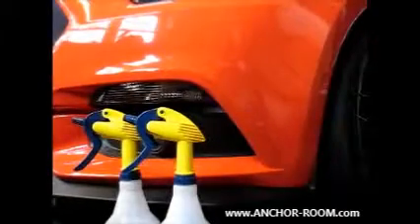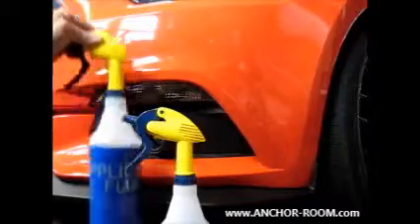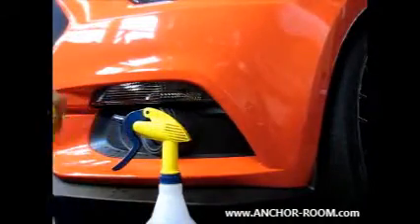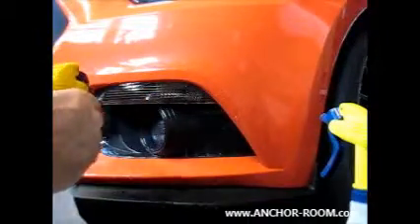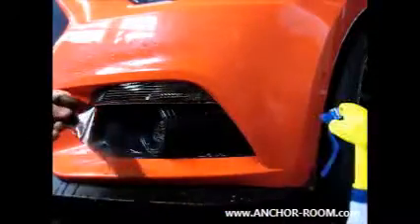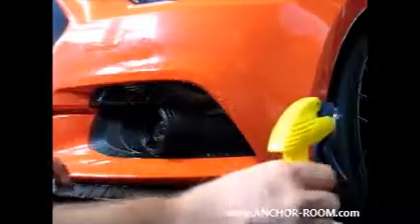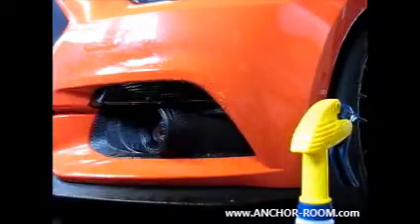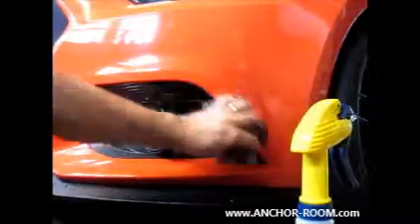2015-2017 Mustang Front Marker Vinyl Tint Installation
Anchor Room Front Side Marker Vinyl installation video instructions.

© Shepherd Enterprises / Anchor Room.